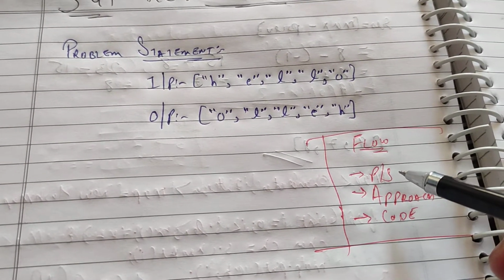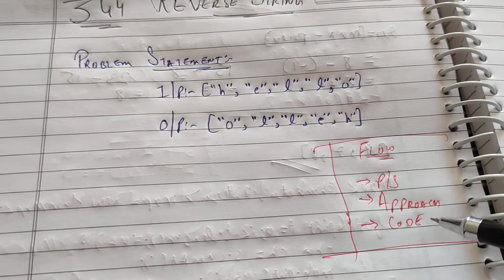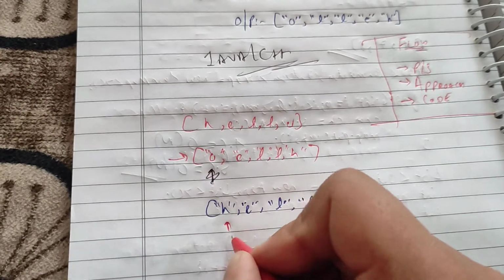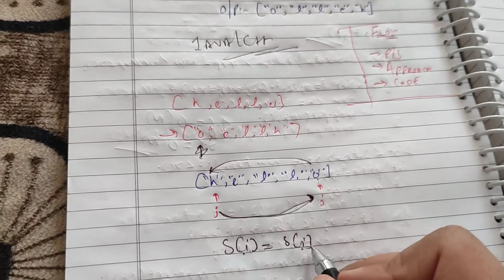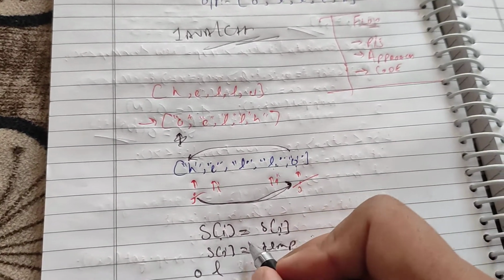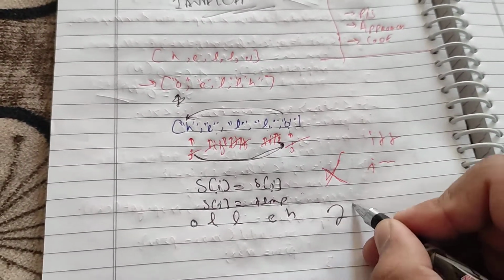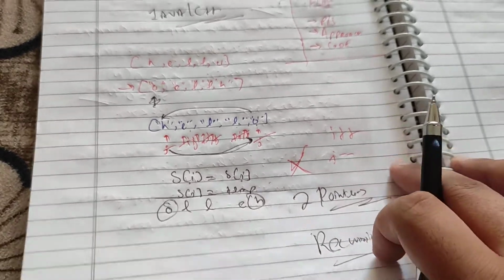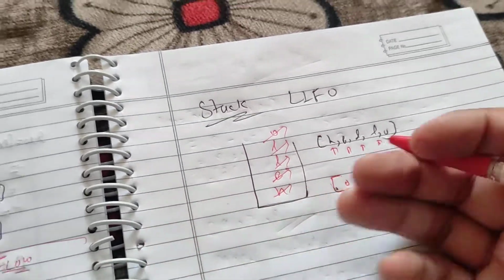[Java / C++] Reverse String | LEETCODE - 344 | Re-Upload